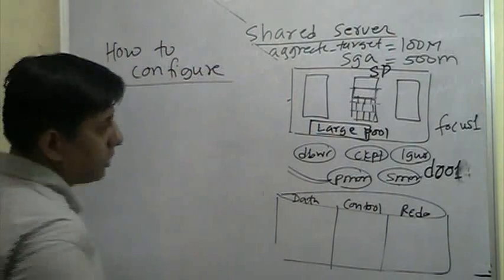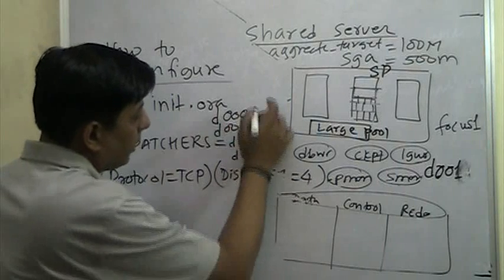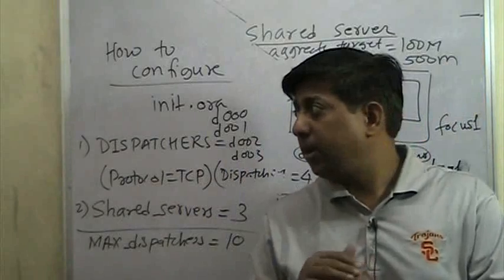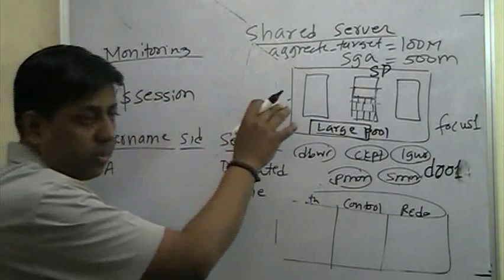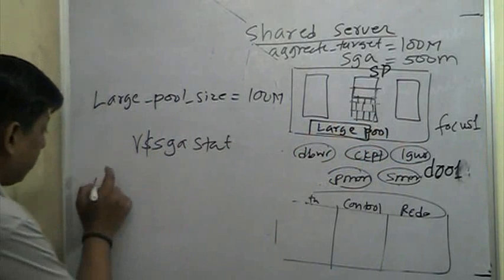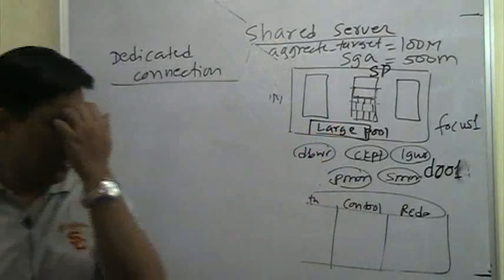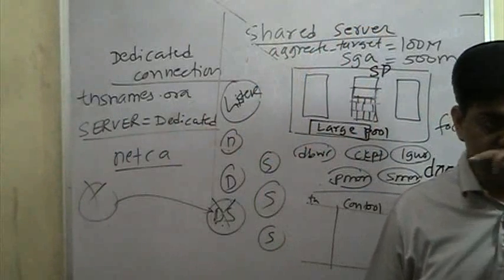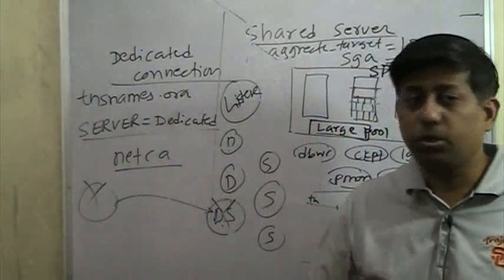admin1_051_day10_dedicated_server_pro